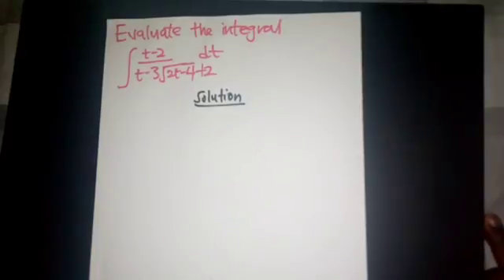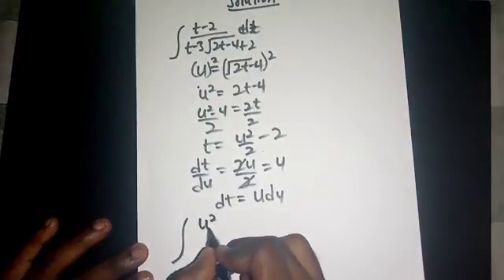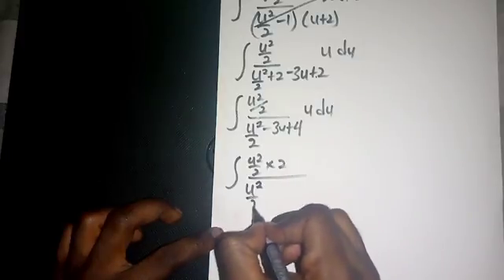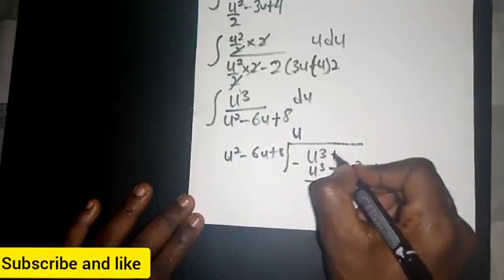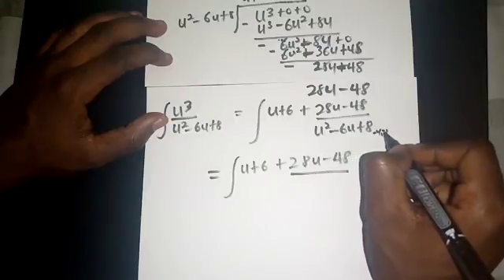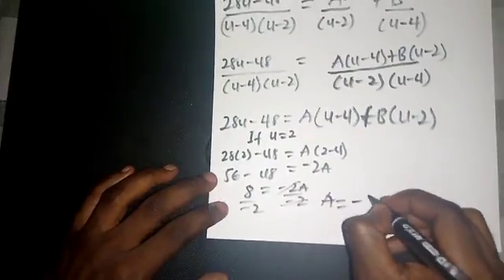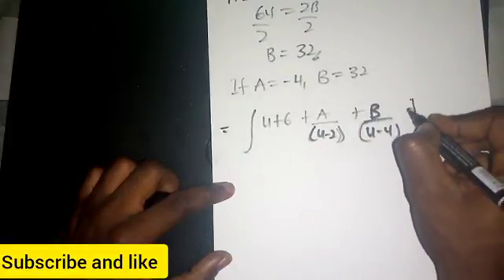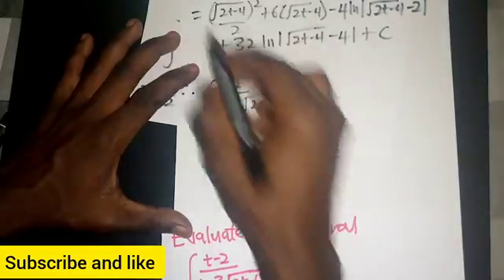How to integrate using u-substitution and partial fraction. | Integration By U-Substitution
This calculus video tutorial provides a basic introduction into u-substitution.  It explains how to integrate using u-substitution.  You need to determine which part of the function to set equal to the u variable and you to find the derivative of u to get du and solve for dx.  After replacing all x variables with u variables, find the antiderivative of f(u) and substitute u in the new function with x variables.  This video contains plenty of examples and practice problems of finding the indefinite integral using u-substitution.  Examples include polynomial functions, trigonometric functions, exponential functions, square root functions, and rational functions.

1.  A tricky problem with a "divine" answer! Can you find the value of x? find x;

3. How to find the limit of a trigonometric function. Finding the limit of a trigonometry function. TRY;

7. 3 Easy Steps To Solve Representation Of Functions As Power Series. How to represent Power series.;